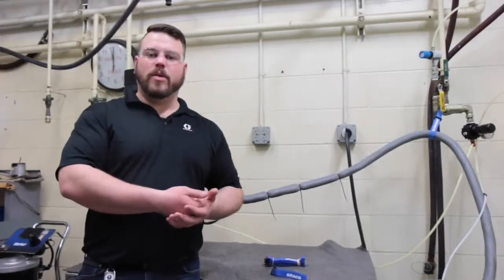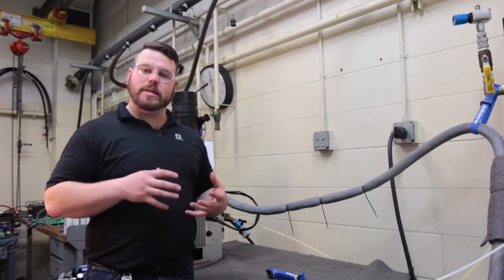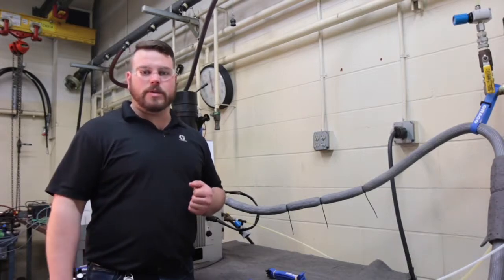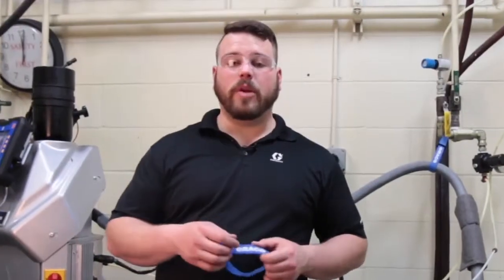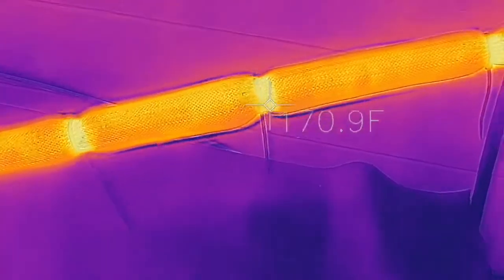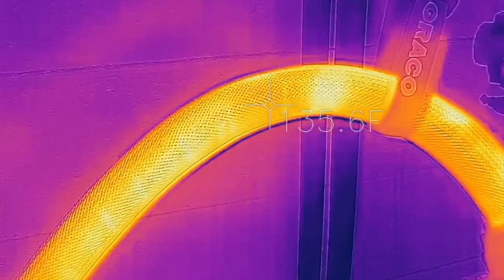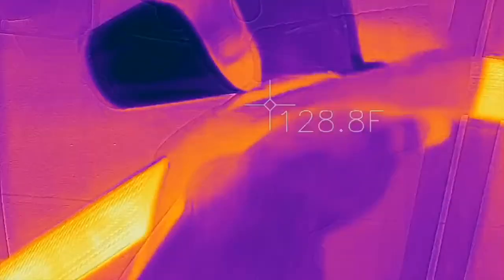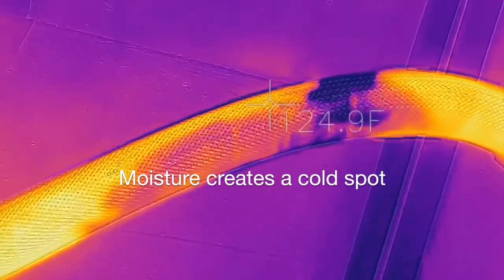How to: Install a Non-wash Down Heated Hose for Graco InvisiPac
In this episode of Graco Garage, we go over best practices on maintaining your non-wash down heated hose to experience the longest lifespan and best performance possible.